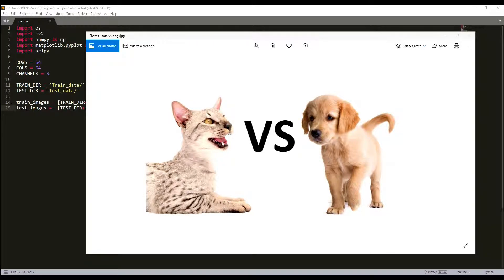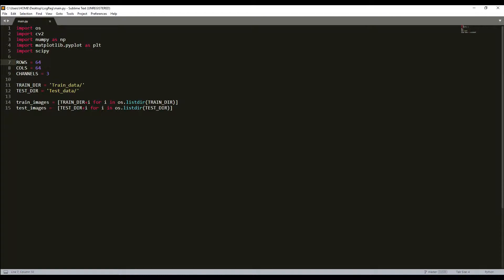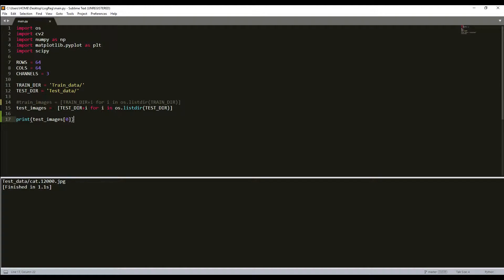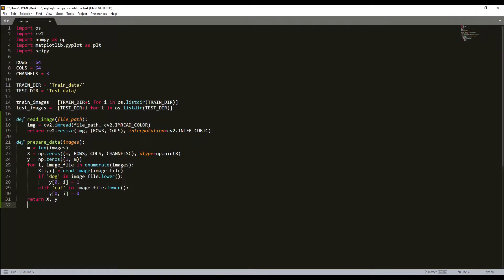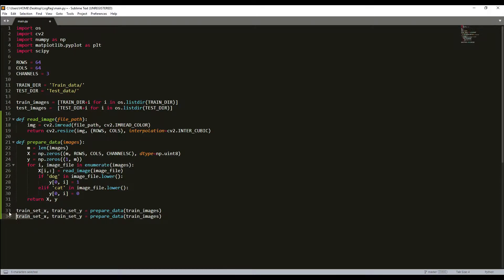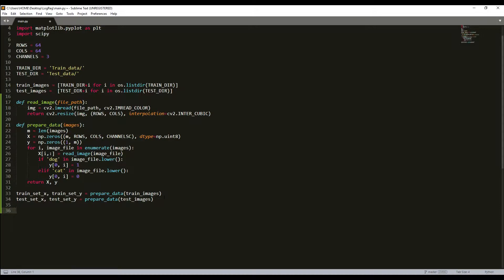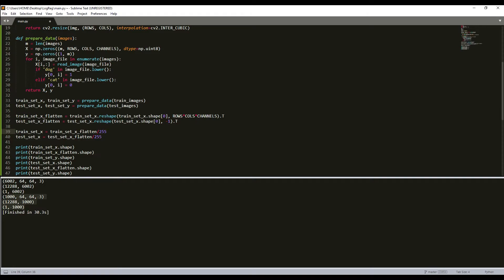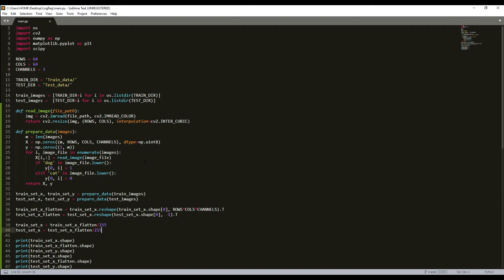Logistic regression with a Neural Network mindset (prepare data) part 4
Logistic regression is a binary classification method. In this full tutorial, after being trained on images of cats and dogs and then being given a picture that it has never seen before of a cat (y=0) or a dog (y=1), we will find out if the machine can predict the correct type. As we’ll see, even a simple algorithm like logistic regression can do this task surprisingly well.

In this tutorial we will build the general architecture of a learning algorithm, including parameter initialization, cost function, and gradient calculation, using an optimization algorithm (gradient descent). After that, we will gather all three functions above into the main model function, in the right order. All in all, we will not use loops (for/while) in your code, unless this will be necessary to do so, to maximize our code performance.